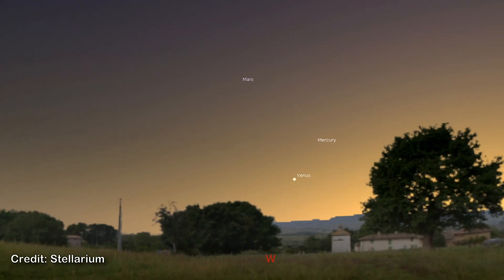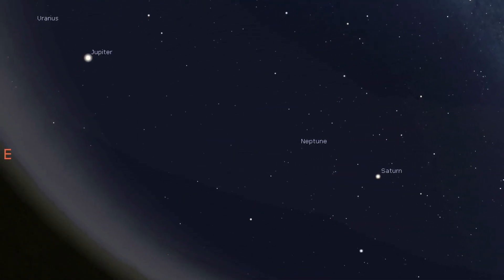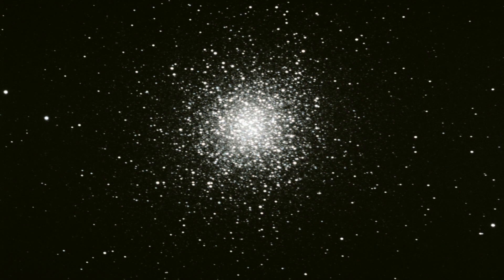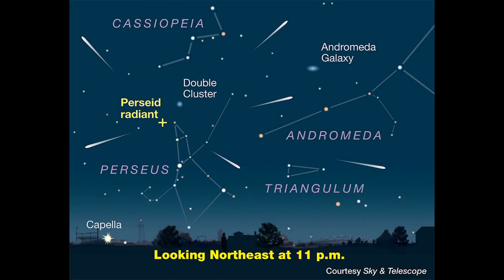How to see the Perseid Meteor Shower in the August Night Skies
The summer night skies have so much to offer in astronomical targets, including globular clusters, galaxies, meteor showers, and numerous nebulae, including the iconic "Pillars of Creation" made famous by the Hubble Space Telescope and recently updated by the James Webb Space Telescope.  I will show you what I was able to photograph and where to look to find these heavenly jewels.